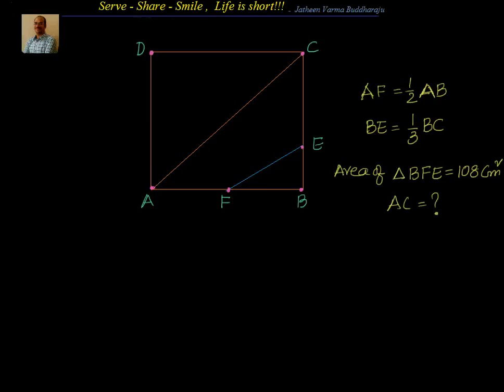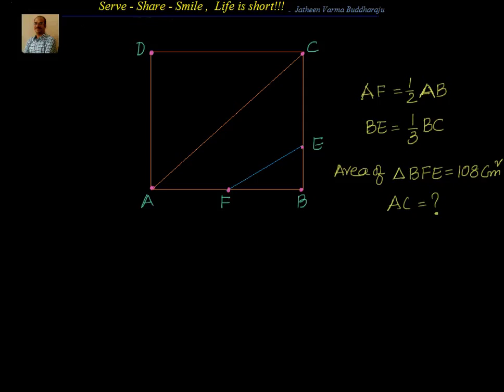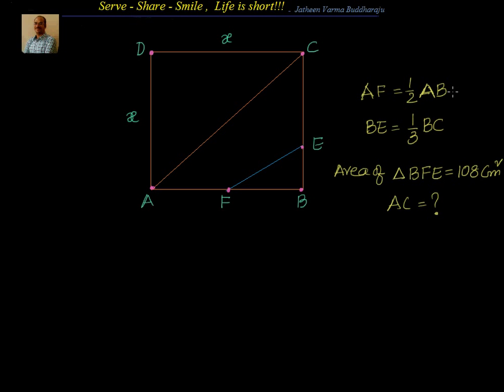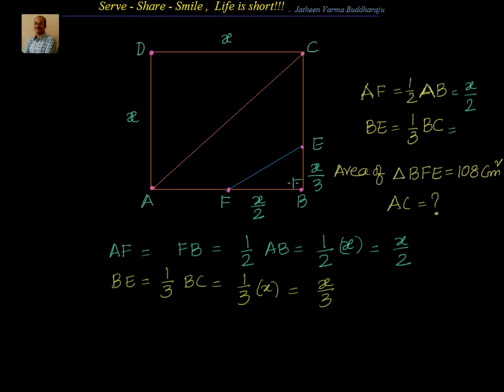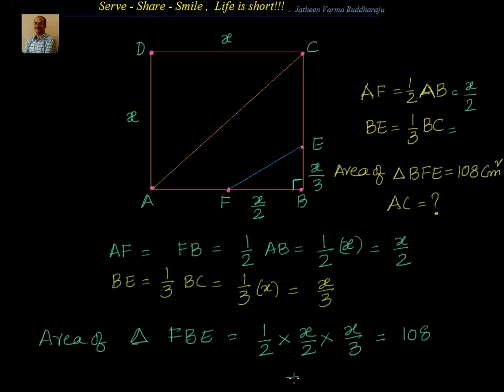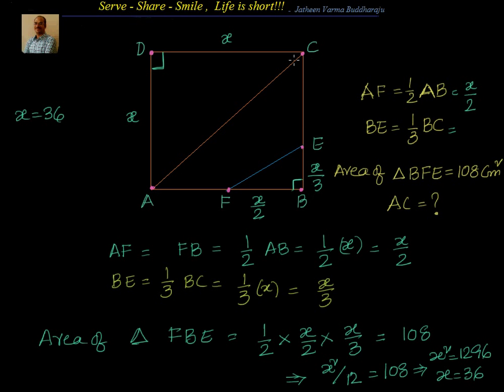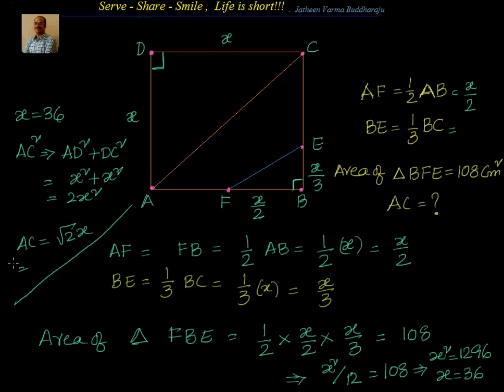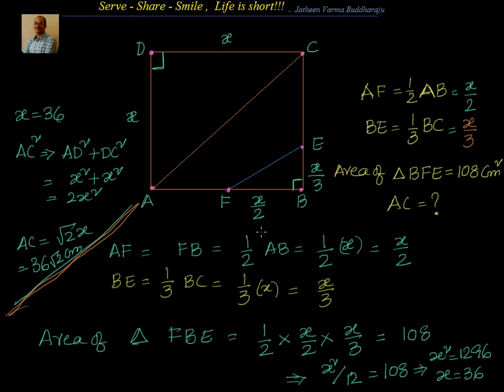Triangles : Right Triangles - Example